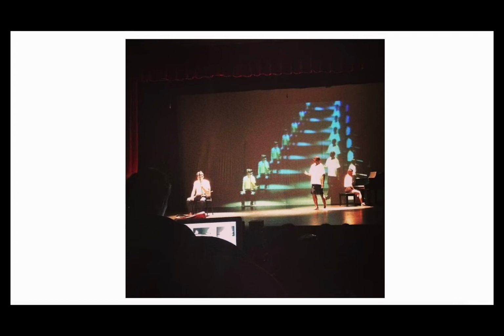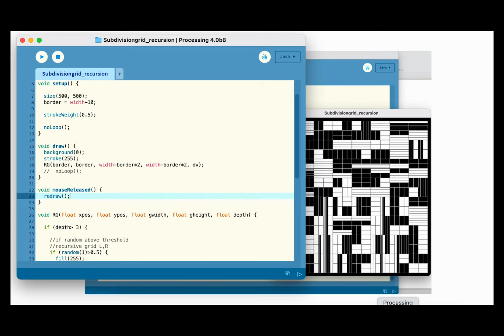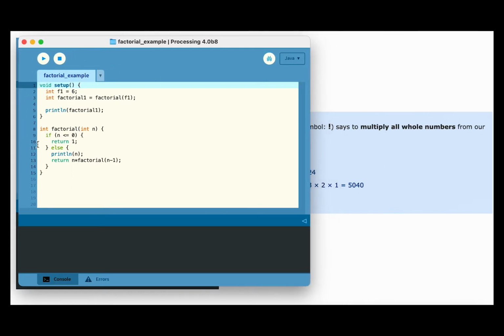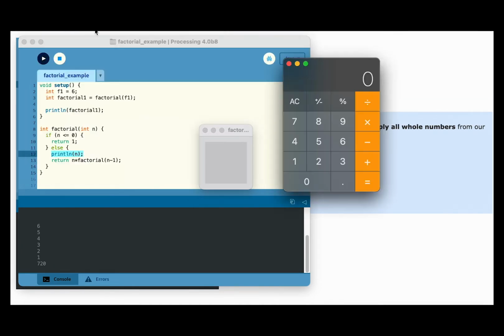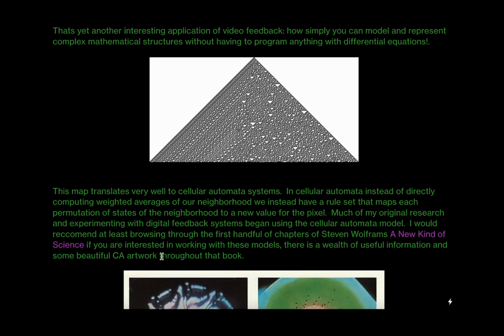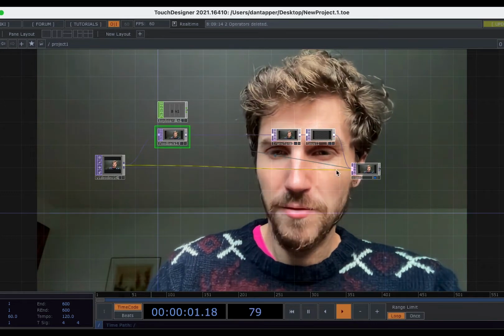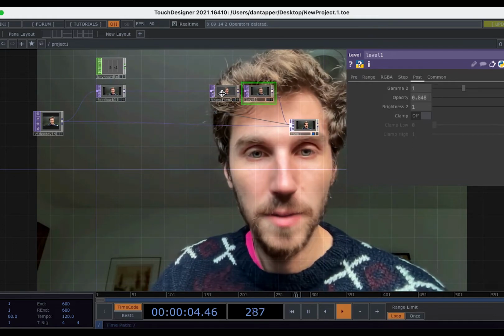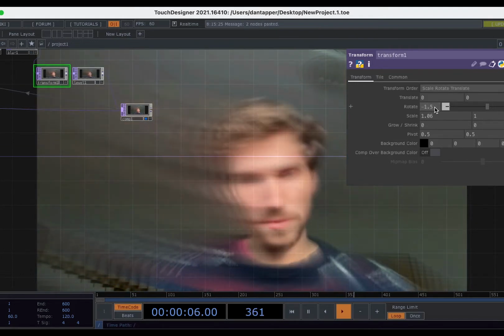DATT2040 Feedback and Recursion lecture (2022)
DATT2040 lecture on feedback and recursion.